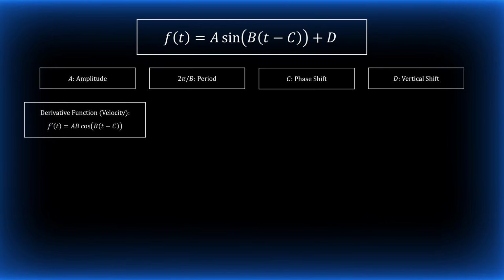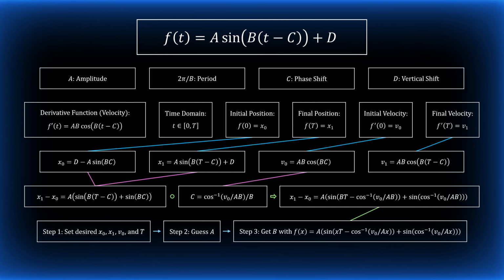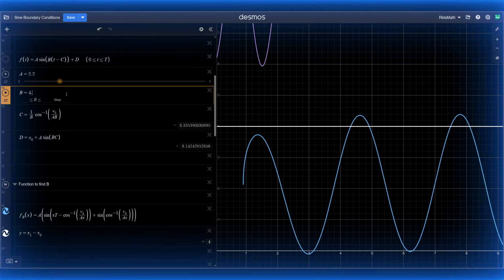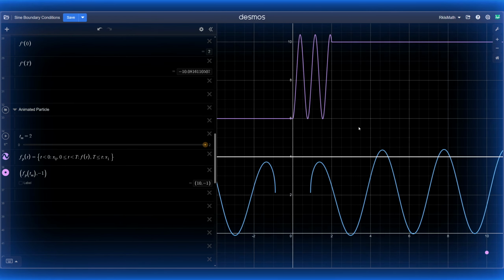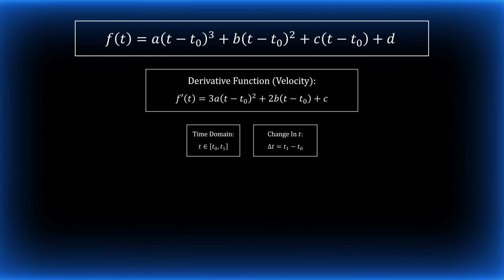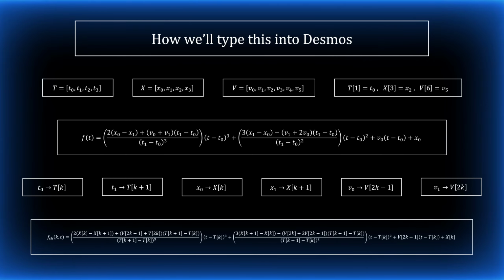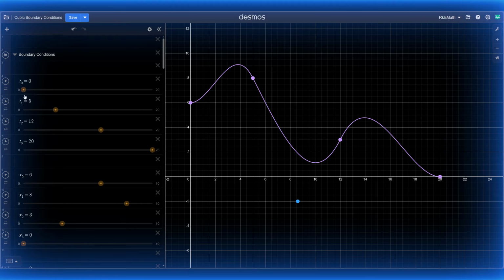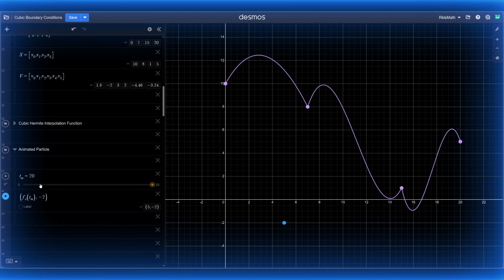Sinusoidal V Cubic Motion in Desmos - Which gives you more control?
In this video, we compare sinusoidal and cubic interpolation. We will discover which function gives you more motion control. I teach you the math behind each. Then I take you to Desmos for an animation tutorial for both types of motion.

0:00 - Sinusoidal Motion v. Cubic Motion (Animated Demo)
2:15 - Why Sine Struggles w/ Boundary Conditions (Math Breakdown)
6:14 - How To Animate w/ Sinusoidal Interpolation in Desmos (Tutorial)
11:35 - Solving Cubic Function from Boundary Conditions (Math Breakdown)
14:38 - How To Animate Cubic Motion in Desmos (Tutorial)